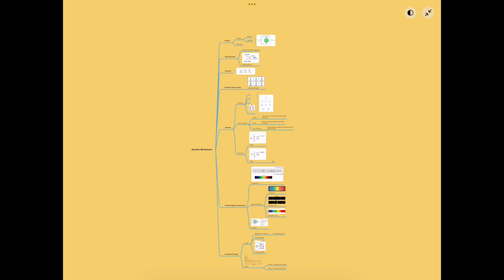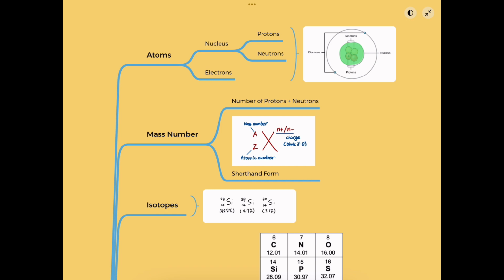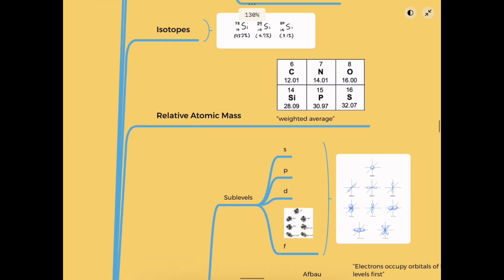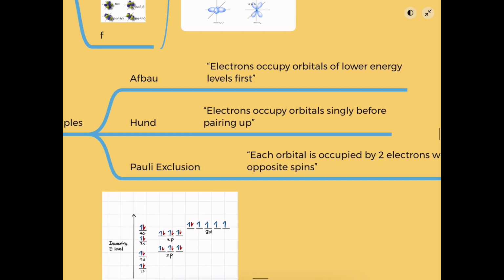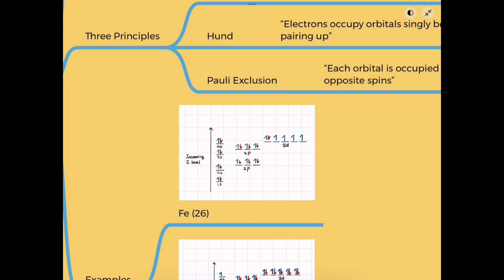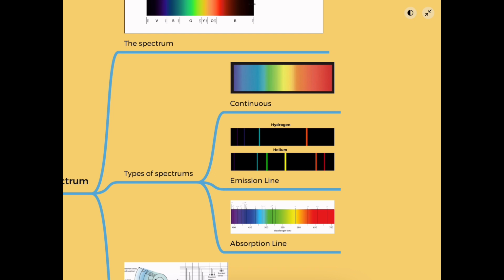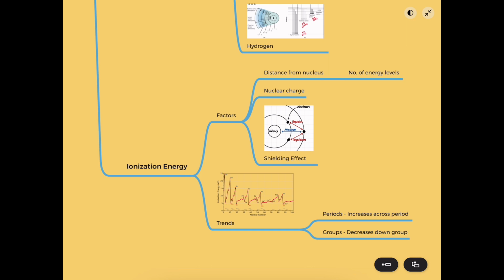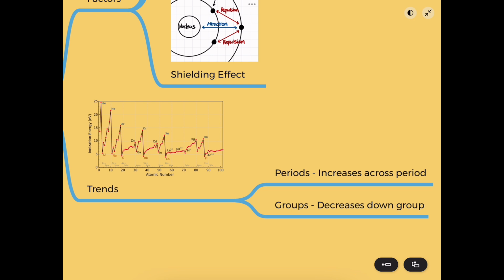IB Chemistry: Atomic Structure (part 1)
Welcome to the Dandelion chemistry series! This video will walk you through the topics covering the chemical structure of atoms.